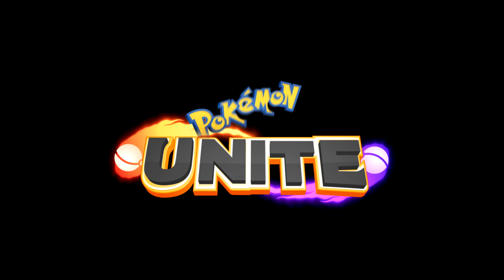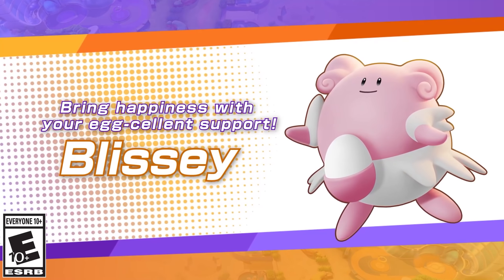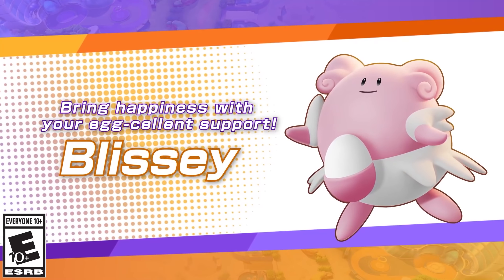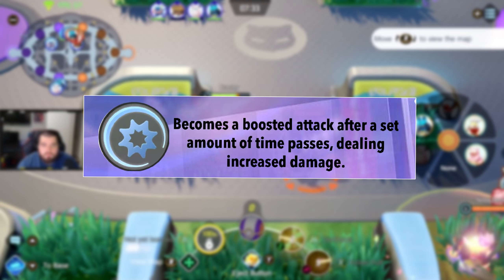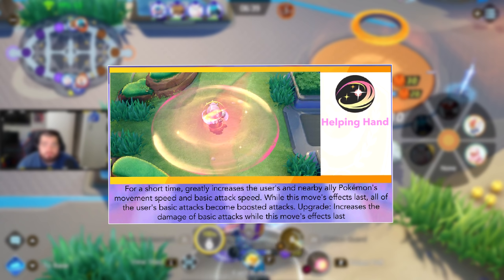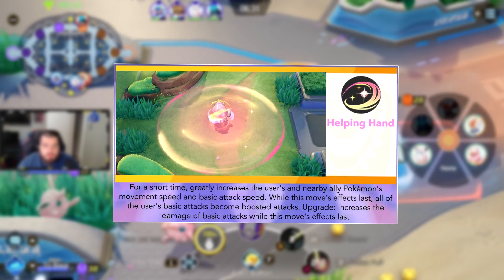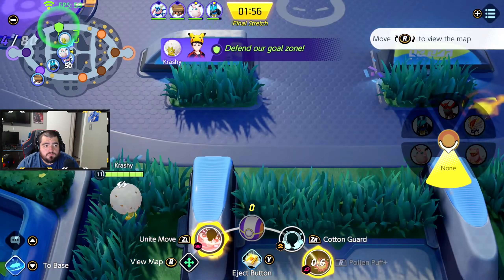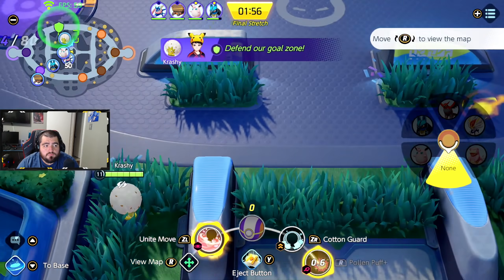BLISSEY CHANGES THE META!? *New Support* - Pokemon Unite Meta Discussion!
Welcome back to the channel today I'm playing a bit of catch up now that I'm back home so it's time to talk about Blissey! The new support addition to Pokemon Unite will be going live TOMORROW at 7UTC with Blissey being the new Support that I truly believe will change the meta! That said I wanted to personally go over the new mons abilities and give my thoughts on what build I'd like to use on Blissey!

►MY GEAR:
Razer Viper Ultimate (Mouse)
Raze Huntsman Elite (Keyboad)
ASTRO A40 TR Wired Headset + MixAmp (Headset)
Logitech HD Pro Webcam C920 (Webcam)
Audio Technica AT2035 XLR (Micophone)
RODE PSA 1 Boom Arm (Mic Arm)
Yamaha MG10XU Audio Inteface (Mixer)
Alienware AW2521HF 240hz (Monitor)
ASUS VG248QE 144Hz (Monitor)
ASUS VX248H 60hz (Monitor)
Elgato Stream Deck 15 key (Scene Switcher)
Arozzi Arena Gaming Desk (Desk)
Glorious 3XL Mousepad (Mousepad)
iKKEGOL USB FOOTPEDAL (Footpedal/Discord Mute)
Samsung Galaxy Buds+ (Gym Earbuds)